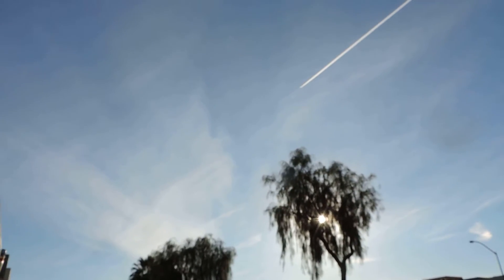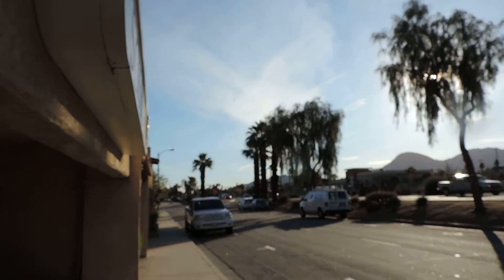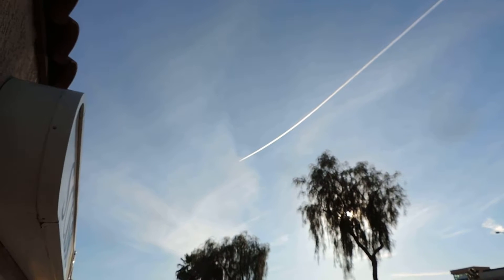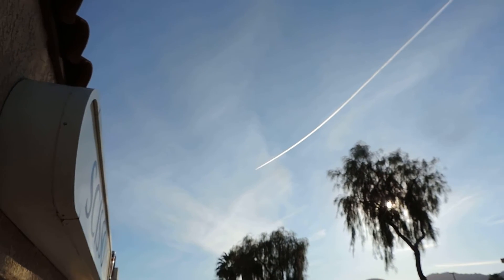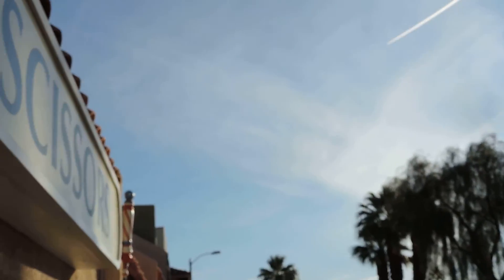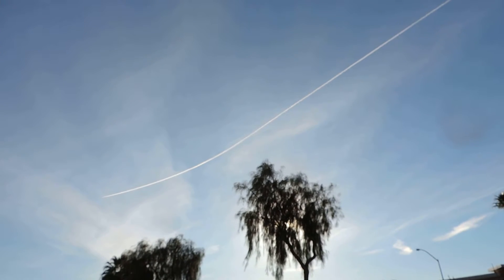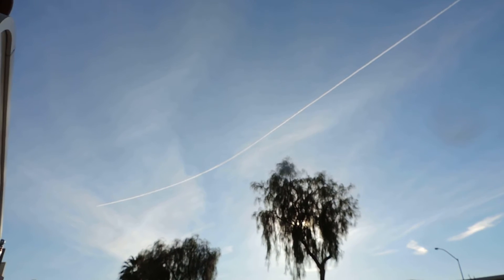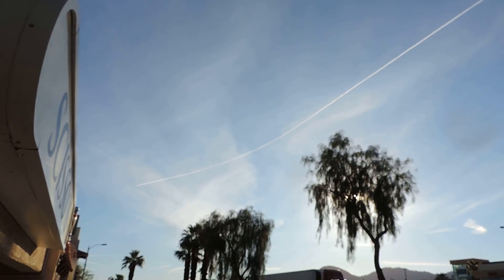Most all jet air craft are rigged to geoengineer! CHEMTRAIL US!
Most all jets are rigged to spray chemtrails, guys!
Just a fact Jack!
For those of you who think only military air craft are involved!
You could not be further from the truth, of this massive weather warfare assault!